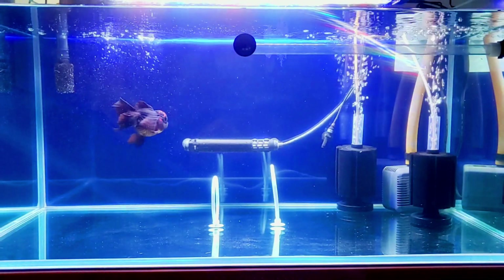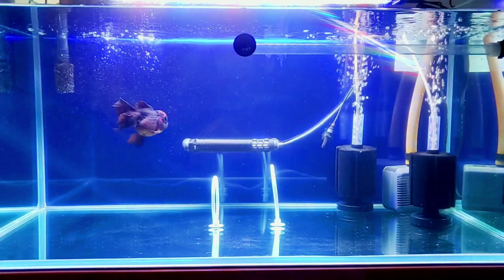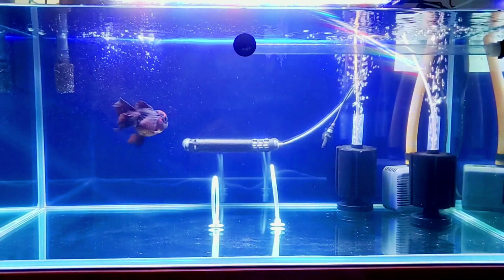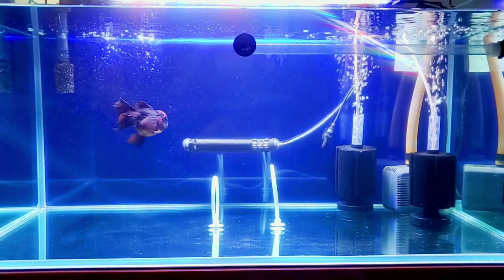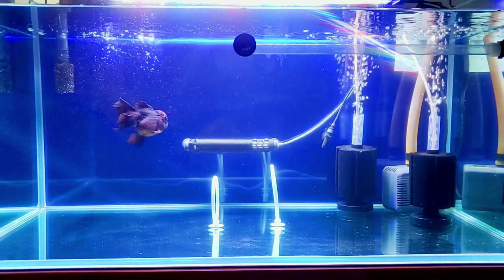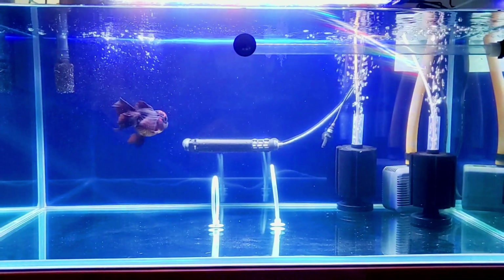Thinking of having a Goldfish?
Hi Goldfish Fam! Just a couple of things about having a Goldfish pet.